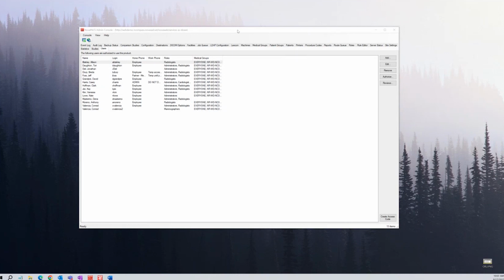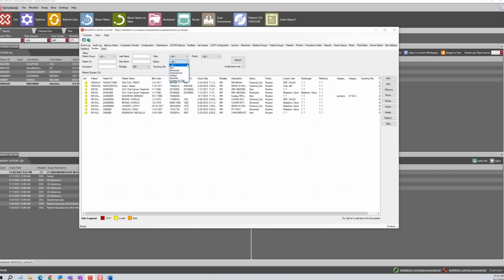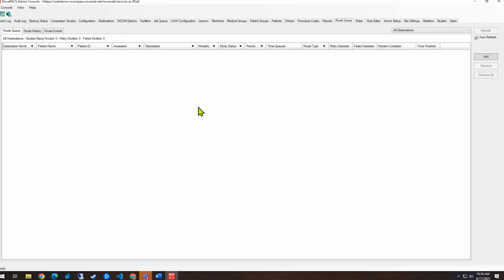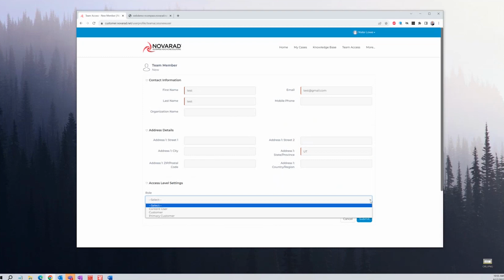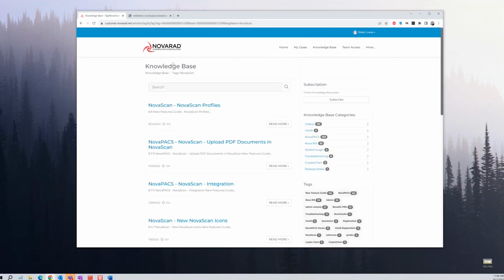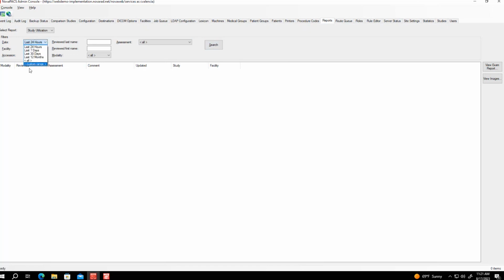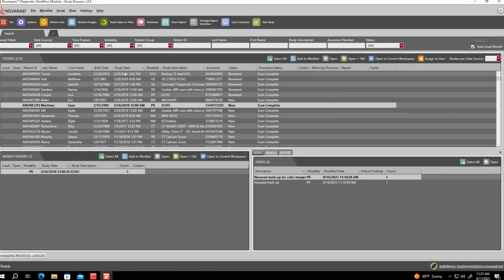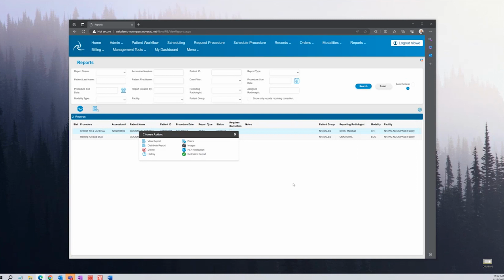Advanced PACS Admin